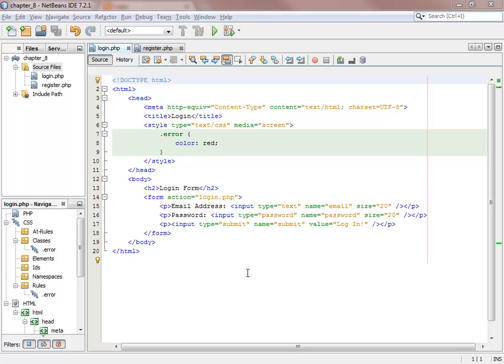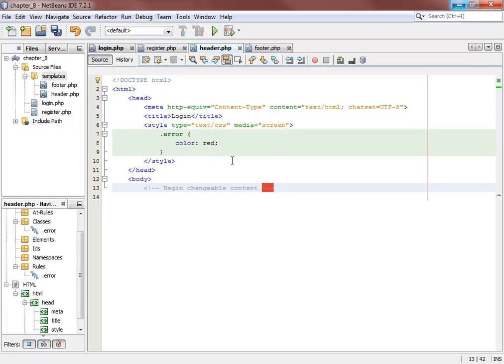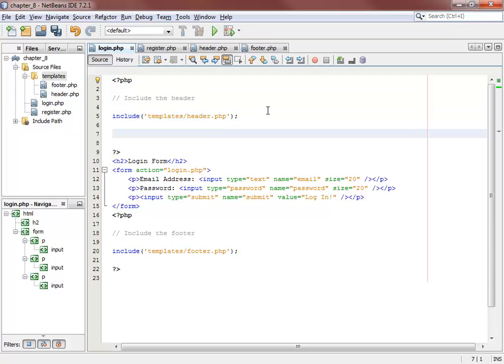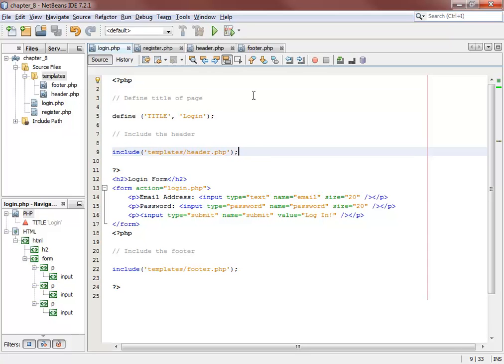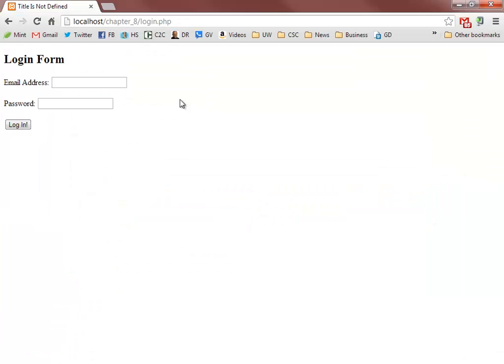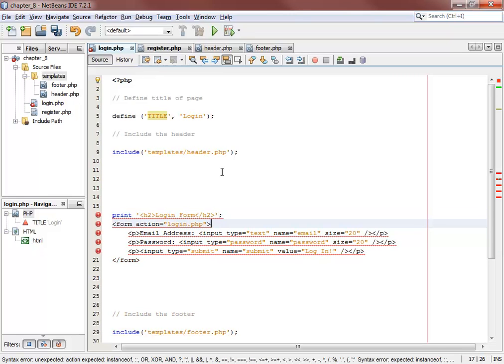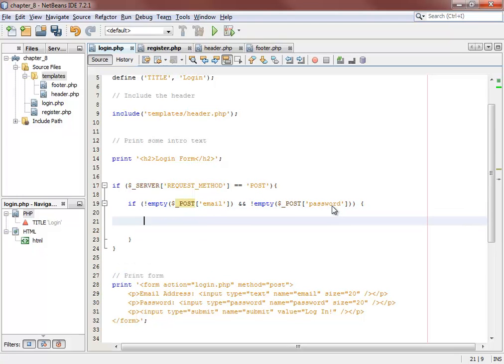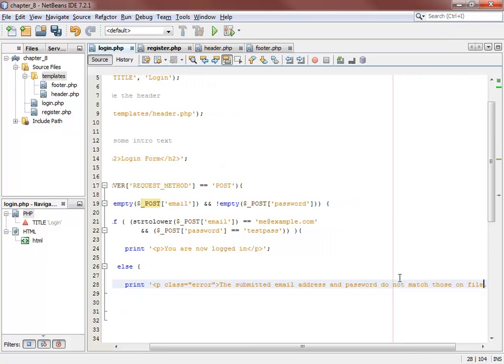chapter_8_1_of_2